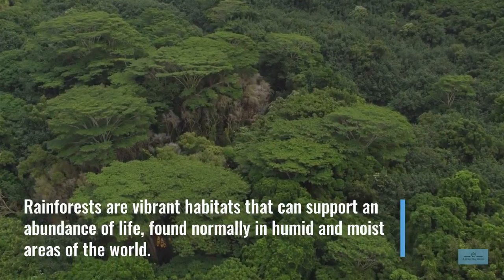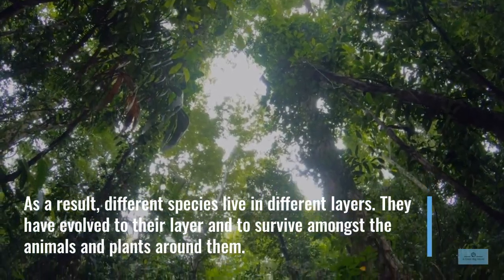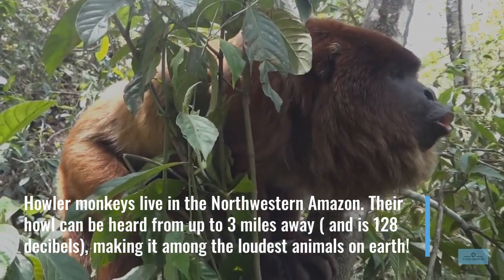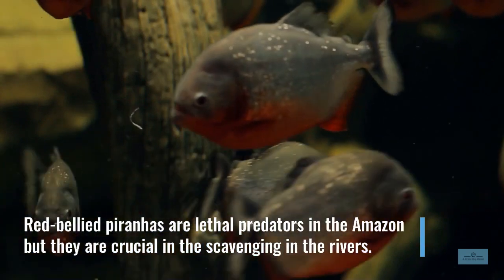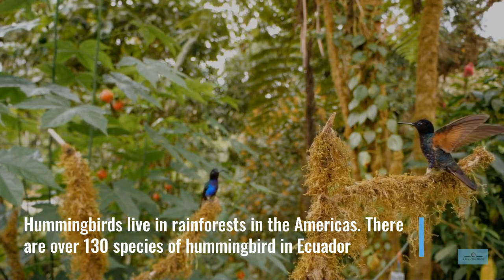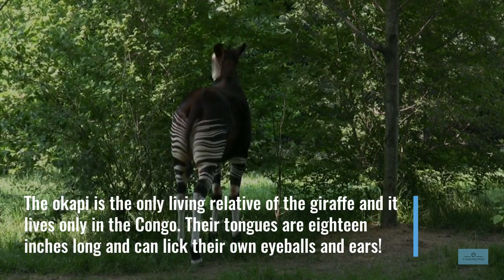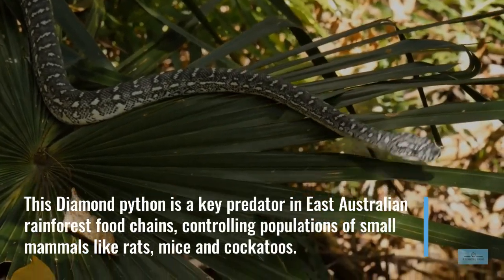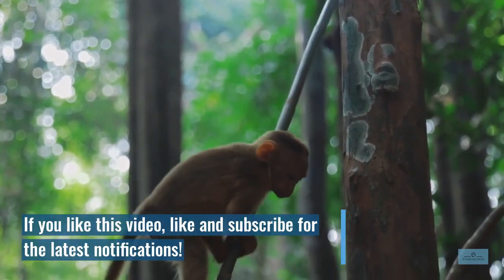Meet the Rainforest - an incredibly rich, beautiful and full of life ecosystem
Rainforests are home to over half of the world's plant and animal species. Learn about tropical and temperate rainforests, how they contribute to the global ecosystem, and the conservation efforts being done to protect these biomes.

About Meet Your World: We love animals and we want you to love them too.  Our mission is to provide educational videos for kids and adults about a new animal each day through posts and videos.  There is a beautiful, natural world out there, lets go discover it.